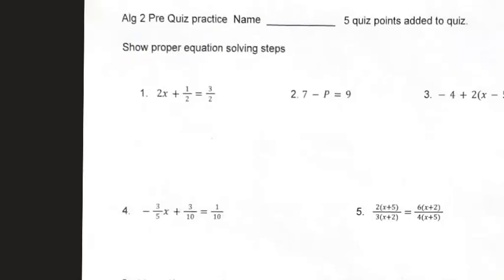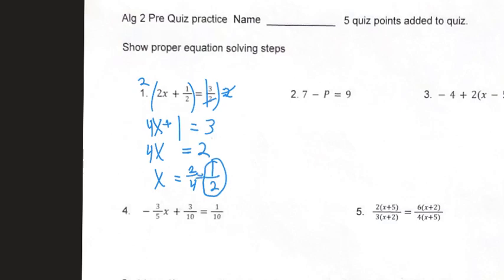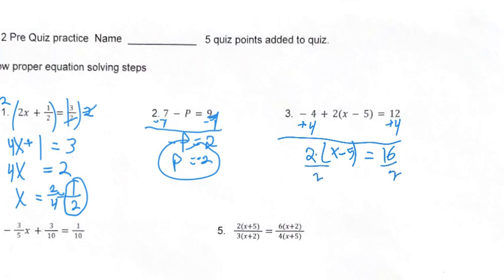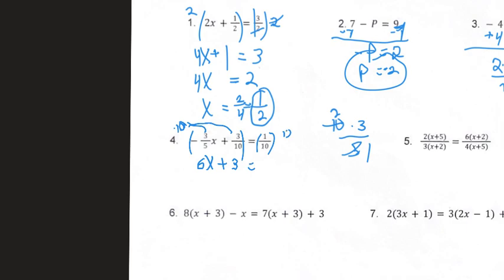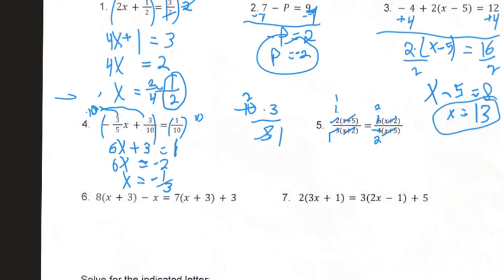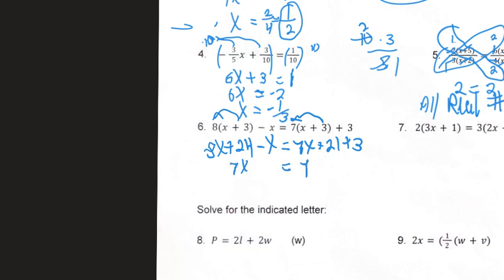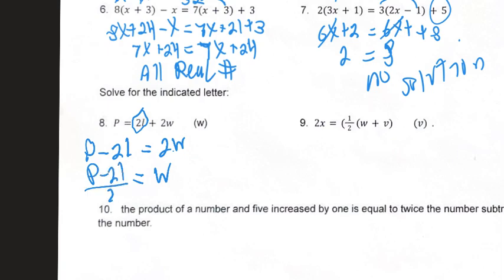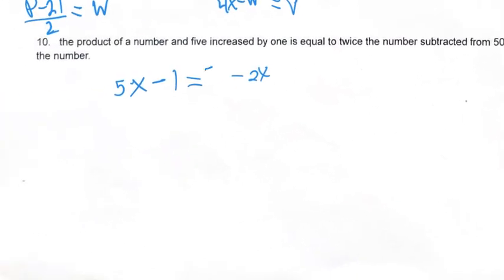Pre quiz solve linear equations